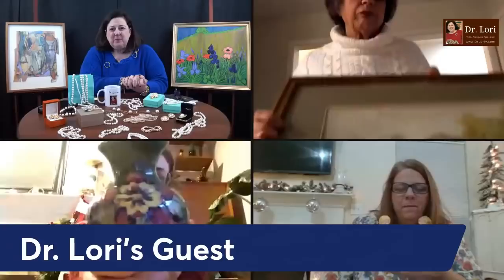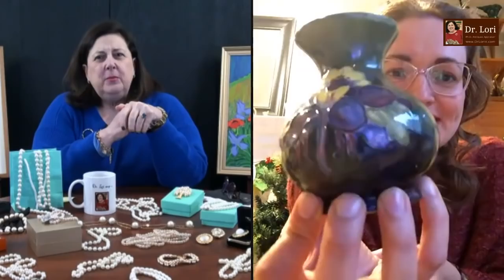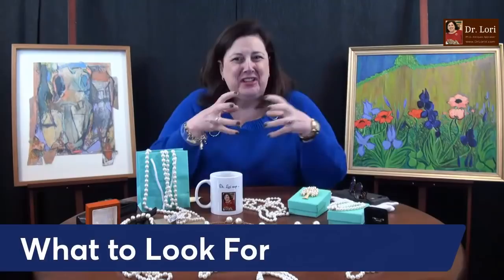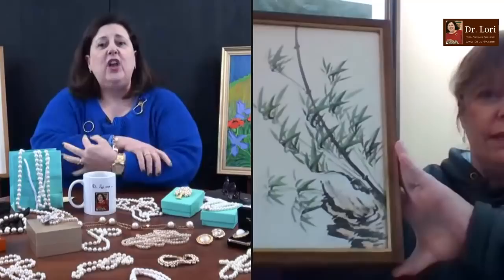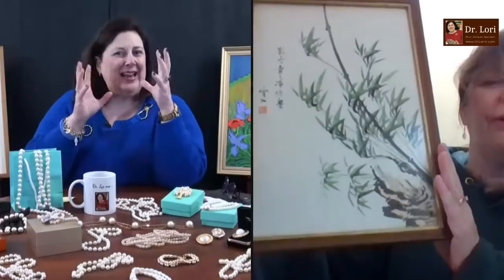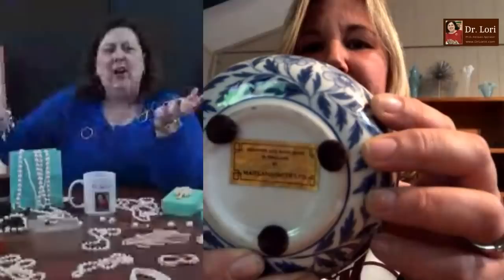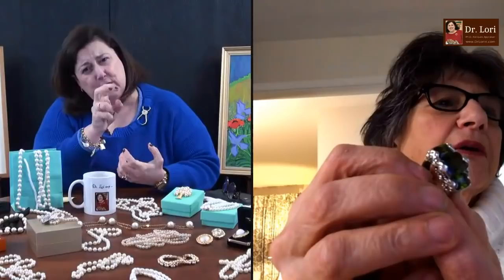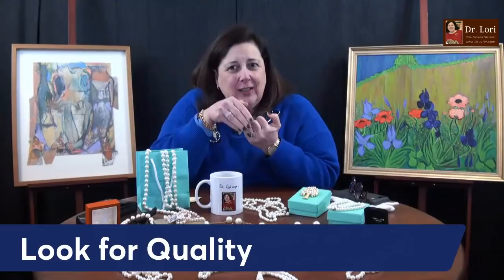How to Tell Valuable Moorcroft Pottery, Maitland-Smith Ceramics & Jewelry | Ask Dr. Lori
Expert Dr. Lori appraises guests' Goodwill thrift shop finds and explains how to tell valuable Moorcroft pottery, Maitland-Smith ceramics & jewelry. At the thrift store, see what type of paint is used on ceramic figurines for quality and value. Plus, Dr. Lori values costume jewelry found at Goodwill and an Asian made hand painted piece on silk. Additionally, watch Dr. Lori use a tag sale find to show you what to look for in a quality ring with a 925 marked sterling silver setting.